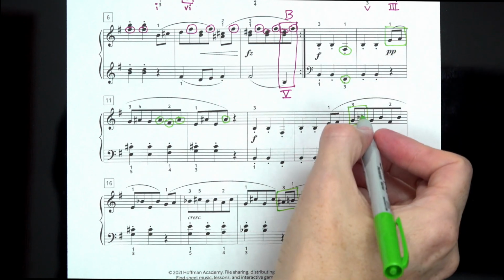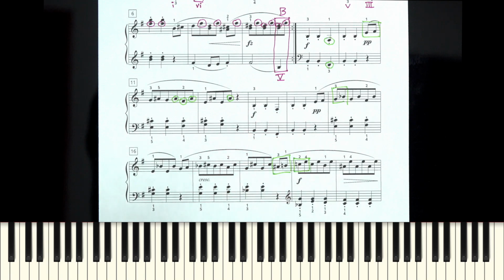Elfin Dance, Op. 12, No. 4 by Edvard Grieg | Piano Tutorial - Part 2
Learn how to play the second part of Elfin Dance, Op. 12, No. 4 by Edvard Grieg.

- Adult Learner